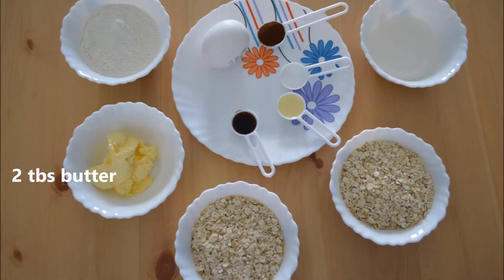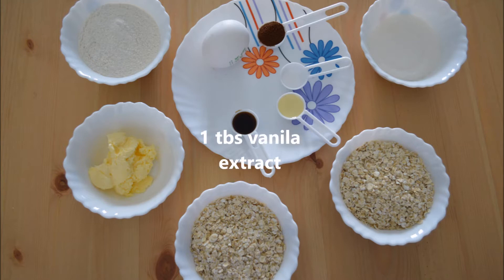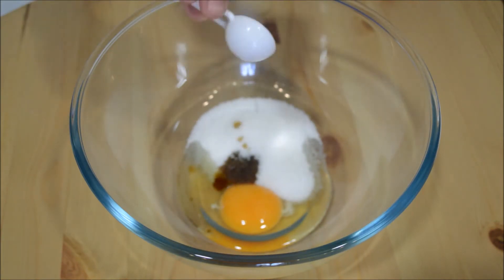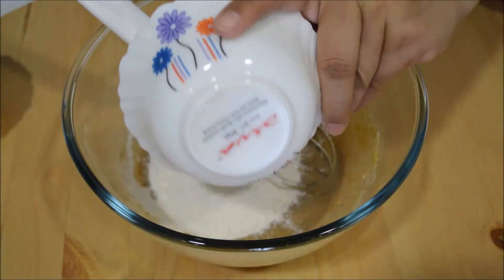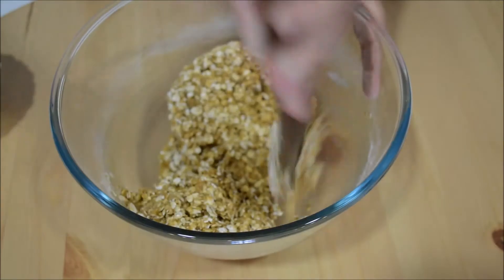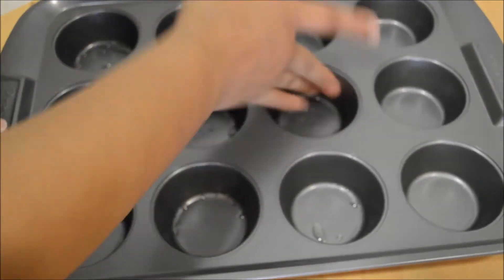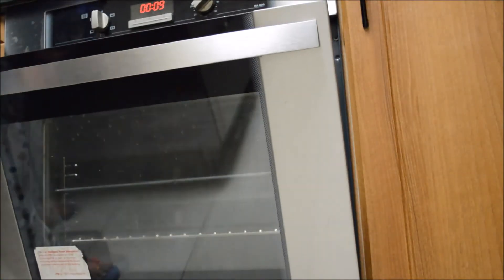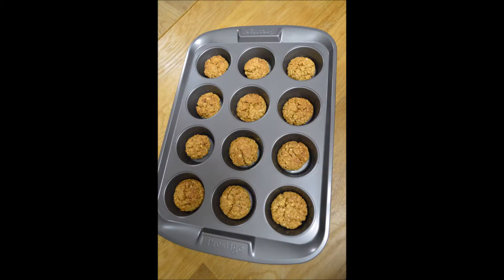Episode 1 || How I started my You tube channel || So scared :P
Ingredients for the cookies

2 cups oatmeal
1 cup baking flour
3/4 cup Sugar
1tbs oil
1tbs vanilla extract
1tbs coffee powder
2 tbs butter
1/4 tbs salt
1 egg